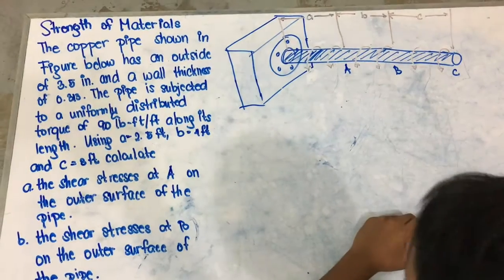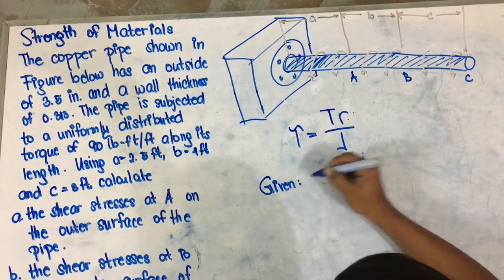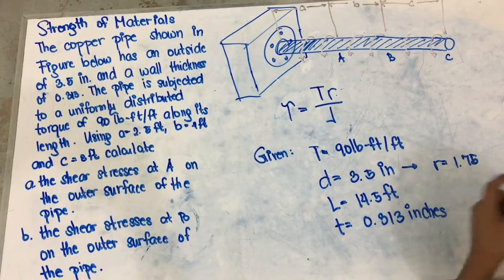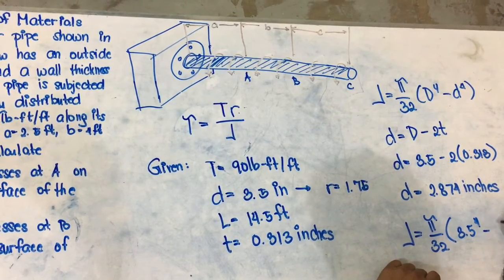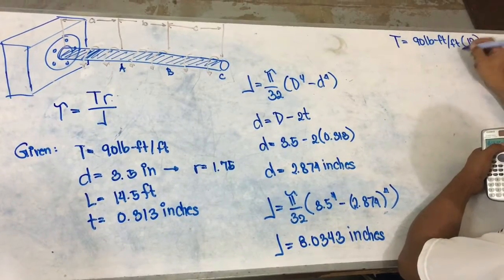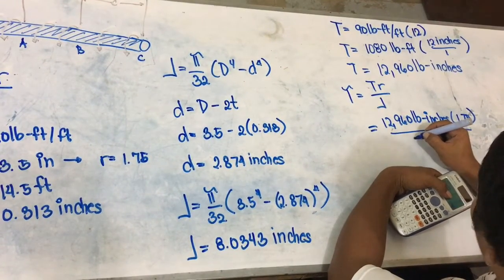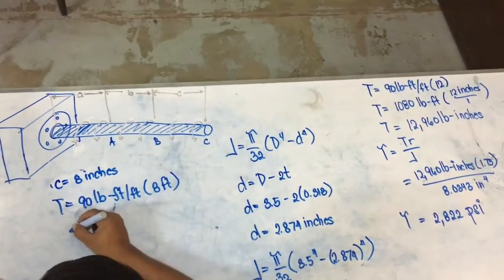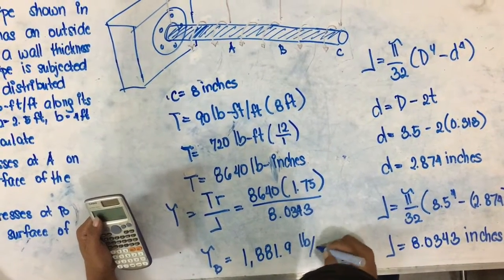SCSIT CE module Strength of Materials - Torsional shear stress